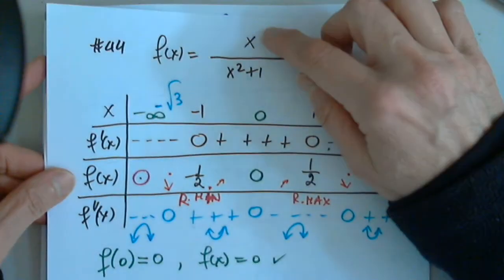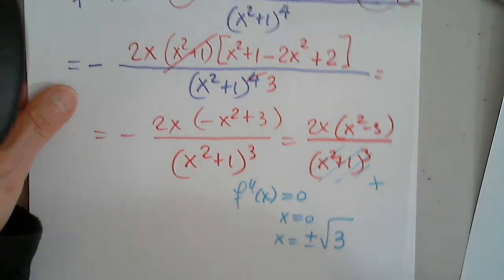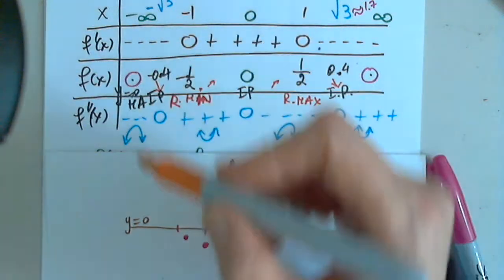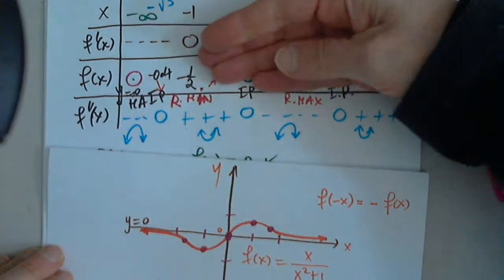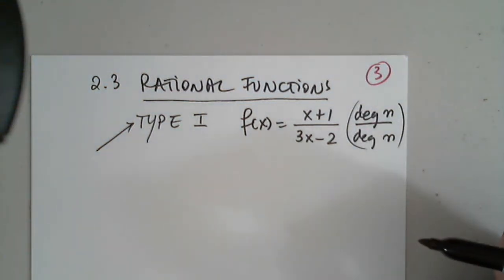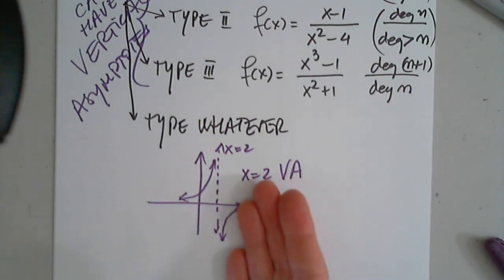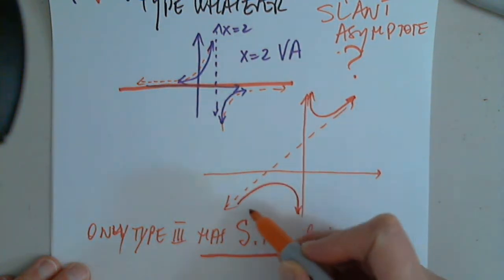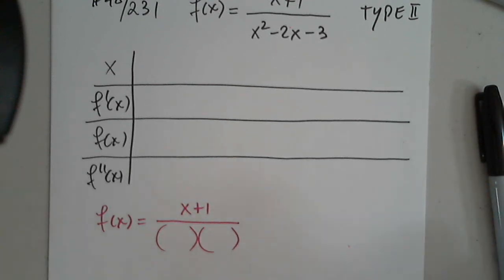MAT 230 2.3 PART 1 MARCH 15